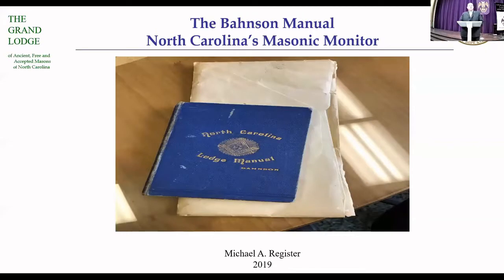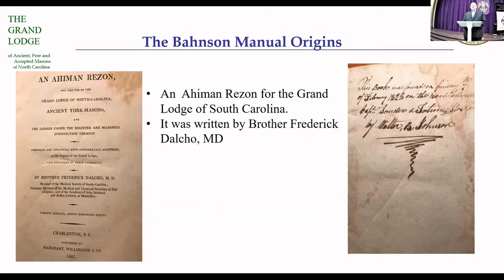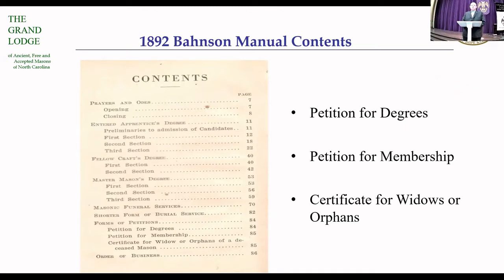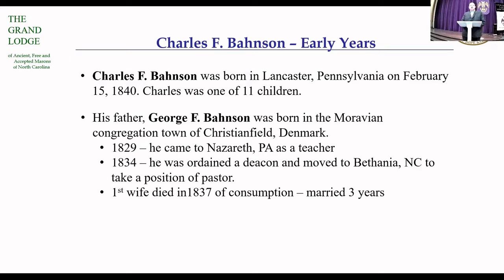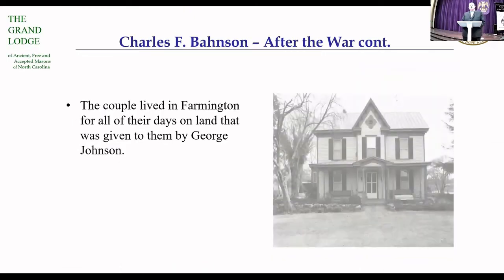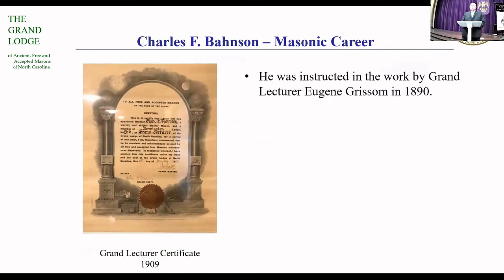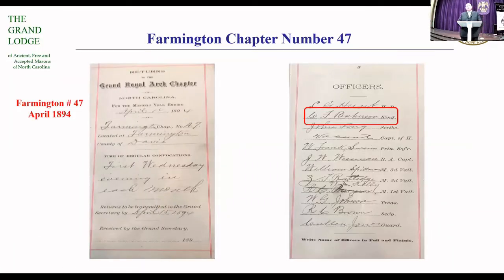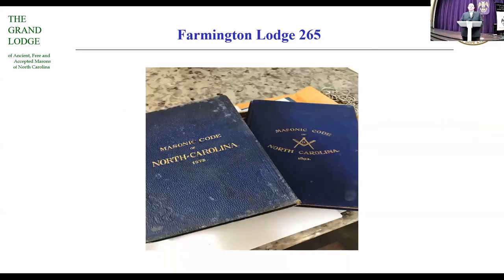2020 Masonic Symposium - Bahnsen: A Continuation of Our Ritual by Michael Register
Wilkerson College Lodge No. 760 in Greensboro, North Carolina hosted their annual Masonic Symposium on Saturday, June 27 from 8:00am - 4:00pm Eastern Time. "Bahnsen: A Continuation of Our Ritual" by WB Michael Register, was live streamed to Refracted Light and shared with their permission

NOTE:  This video or statements made by the presenters or guests do not represent the official statements or opinions of any Grand Jurisdiction, except where expressly specified.